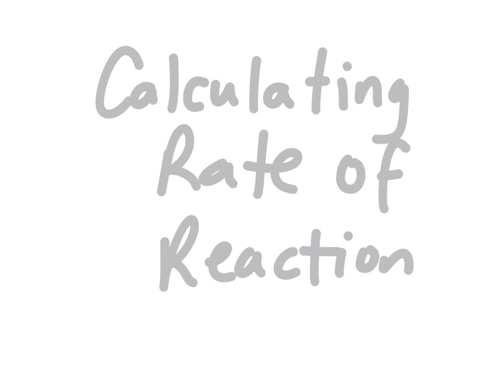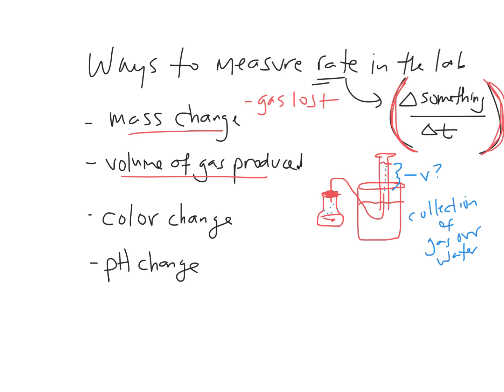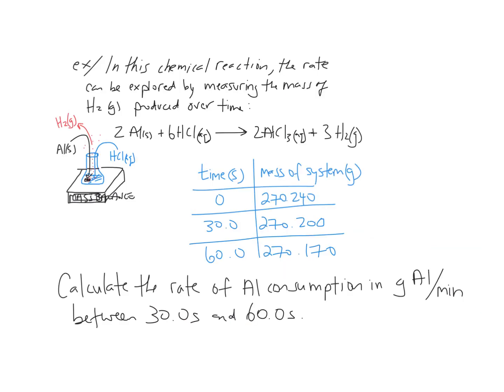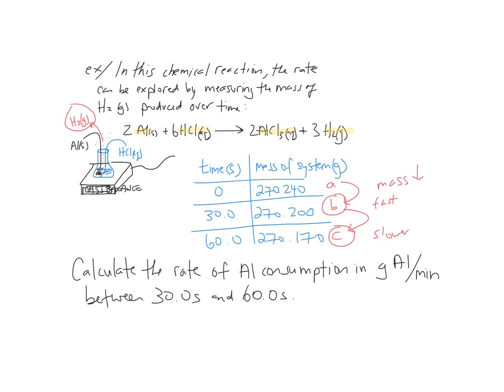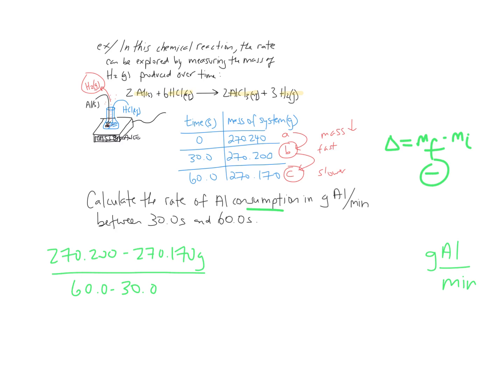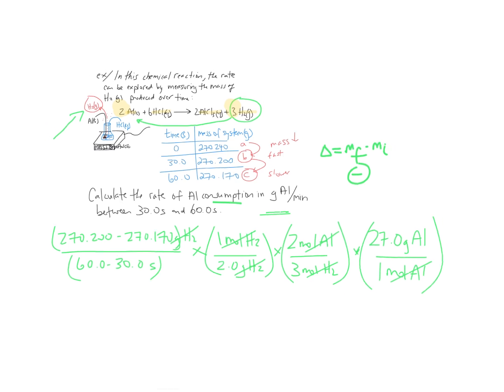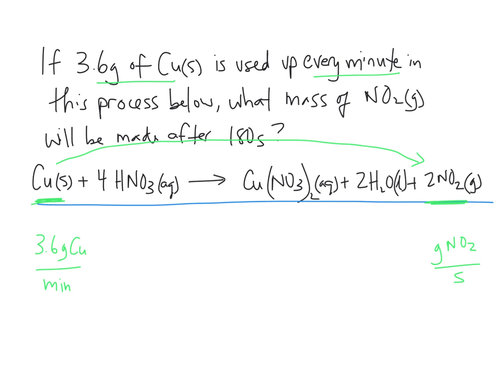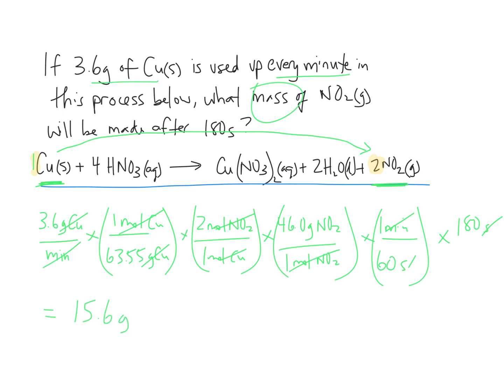Calculating Rate of Reaction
Rate of consumption of reactants
Rate of production of products
How to measure rates of reaction